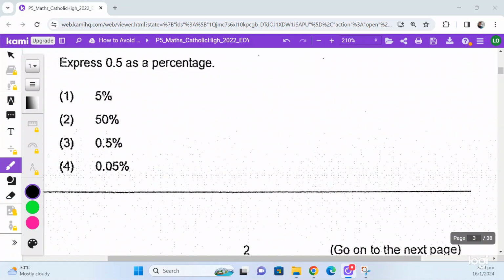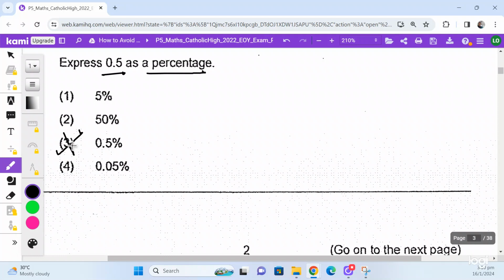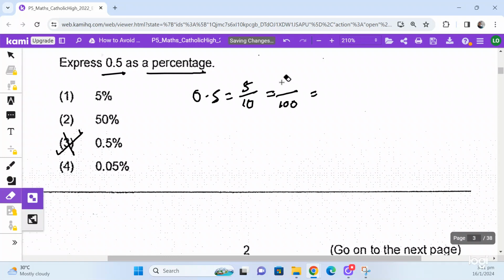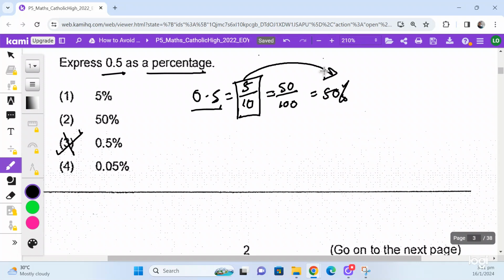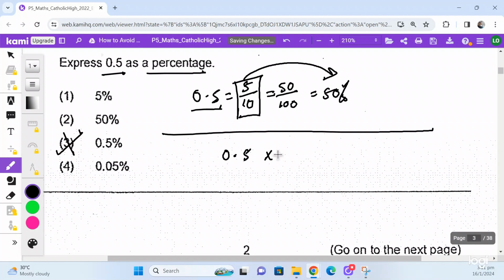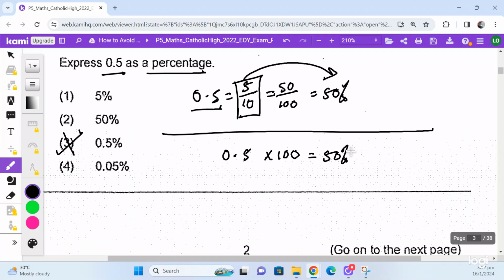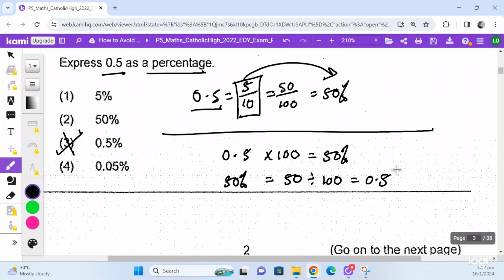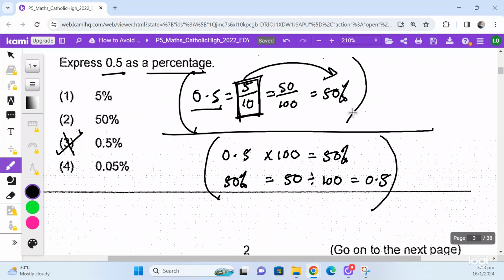Primary 5 Math (Percentage) - Decimal to Percentage